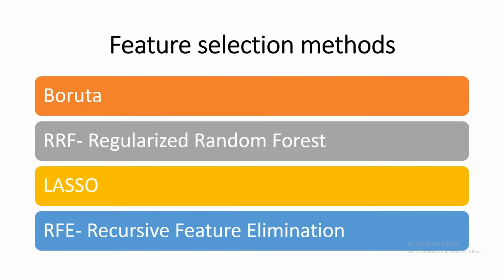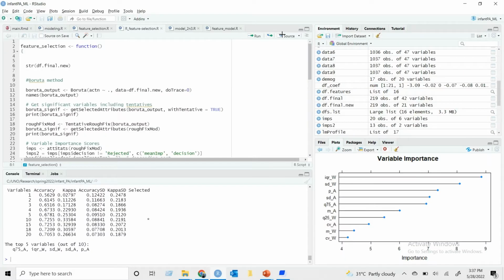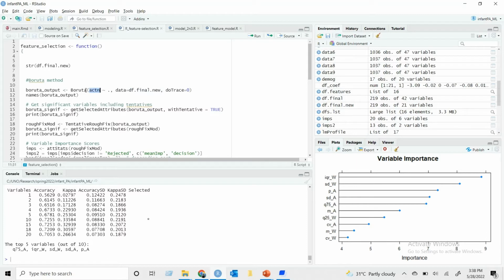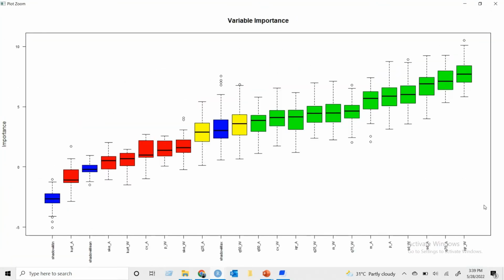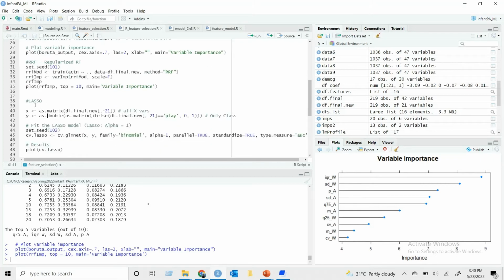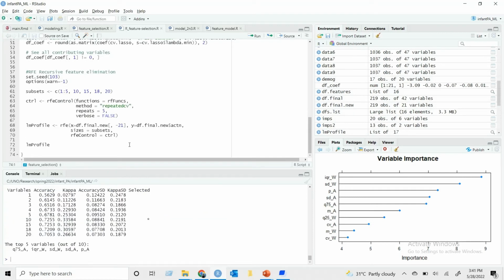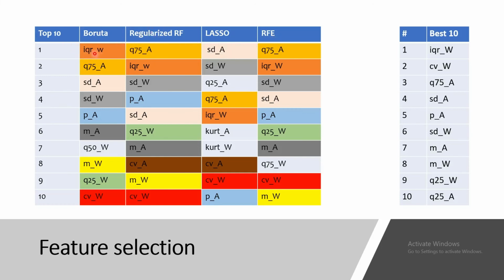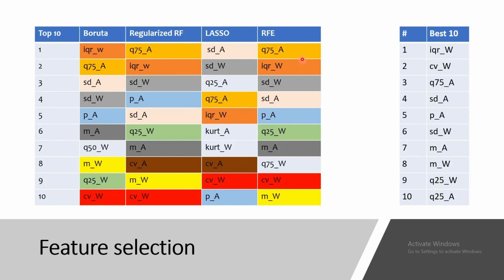Feature Selection methods using R and R studio, Machine Learning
Machine Learning Feature Selection methods - Boruta, Random Forest, LASSO, and Recursive Feature Elimination
source code using R and R studio.